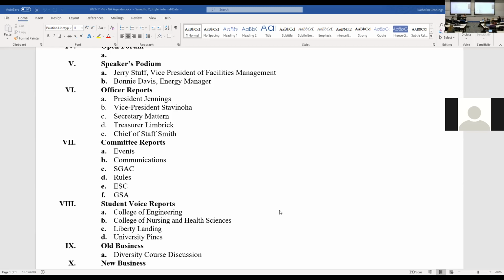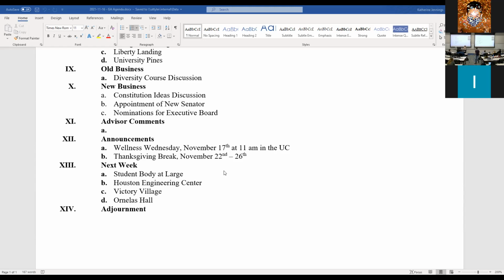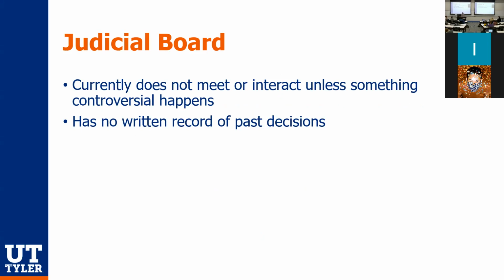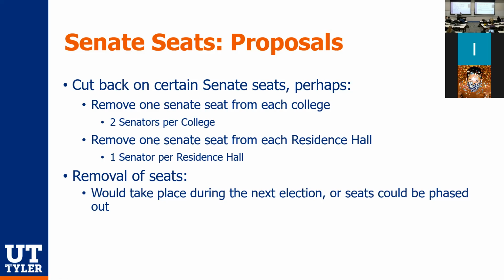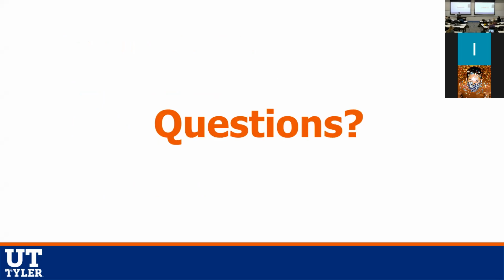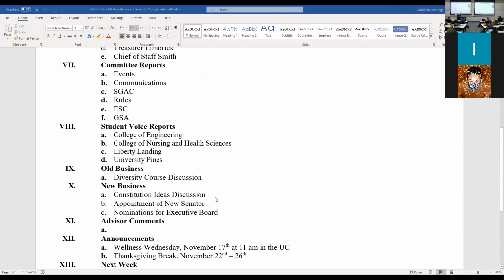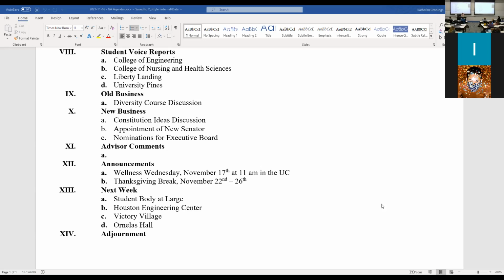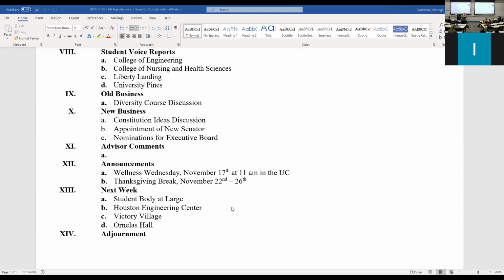November 16, 2021 SGA General Assembly